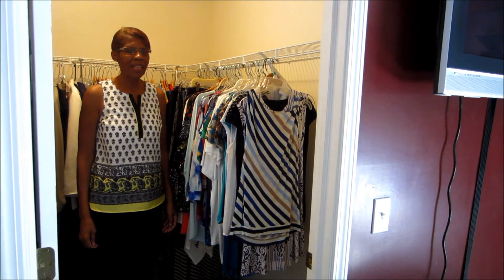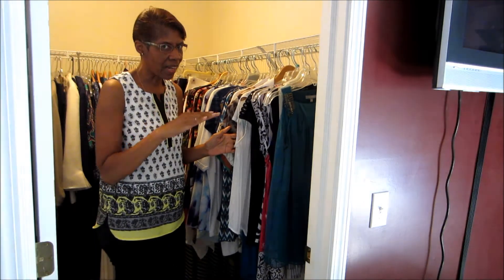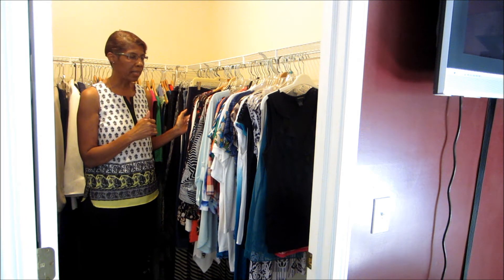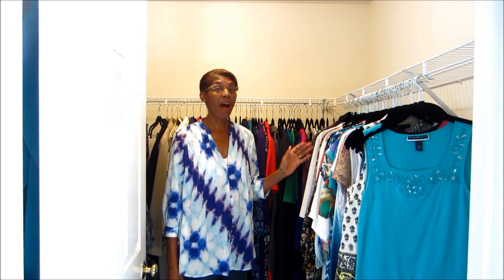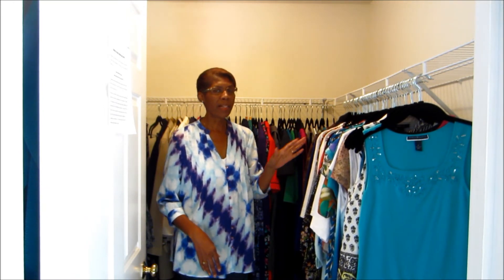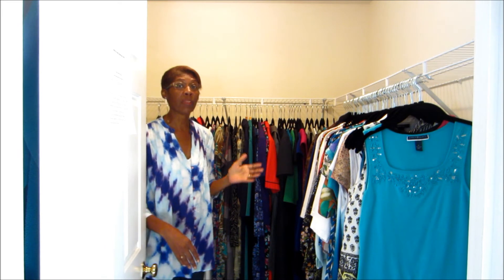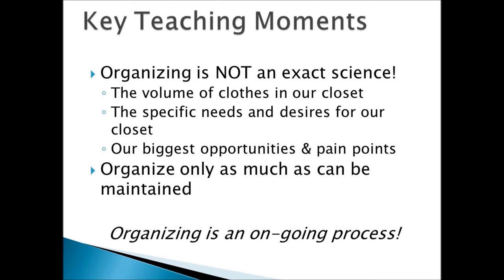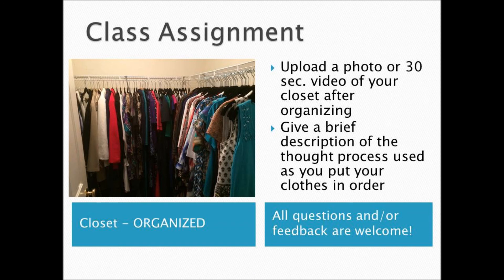Tackling Our Closet - Step III - Organizing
Now the REAL FUN BEGINS!  We have sorted & purged our closets and now it's Time to Organize.  We are going to put our clothes in ORDER!   We hope that you have enjoyed the JOURNEY thus far.

Remember, we want this course to be interactive, so don't forget to take a picture of your closet BEFORE you begin each step and I would love for you to send it to us. Just in case you get stuck along the way, I may be able to provide virtual support. It's a journey. taking one step and a time!